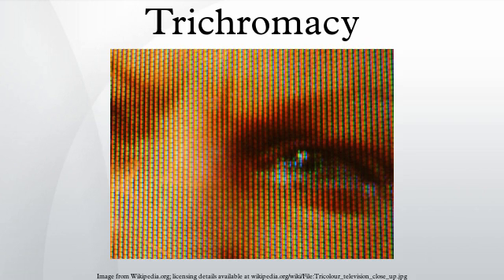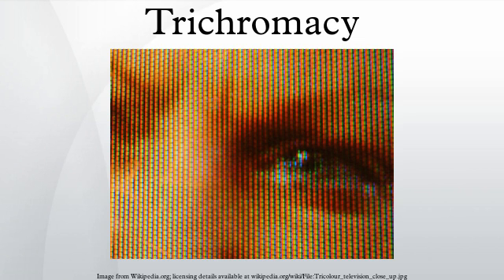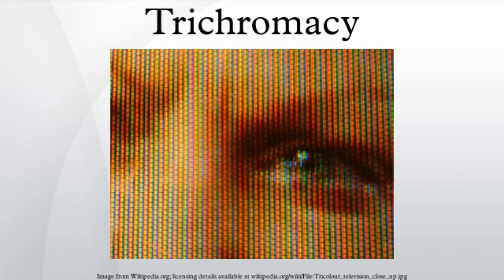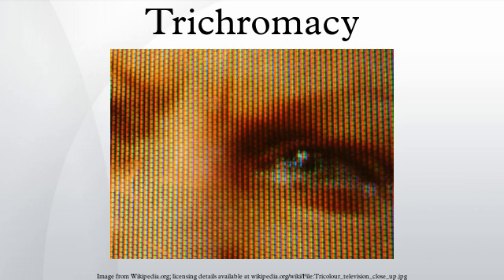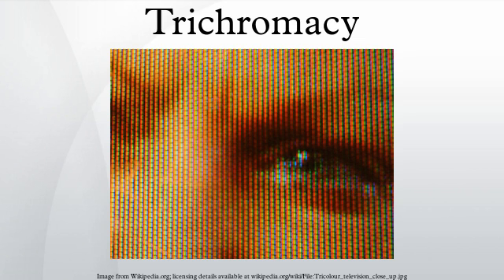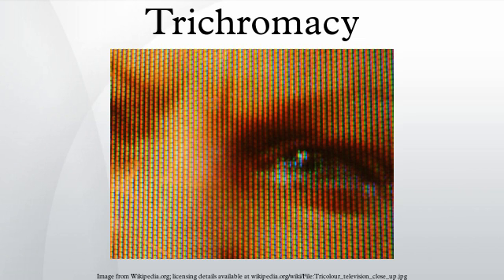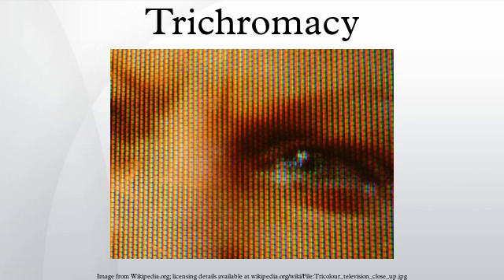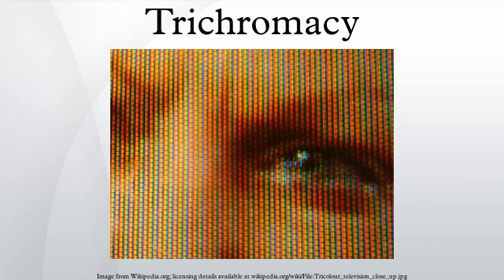Trichromacy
Trichromacy or trichromaticism is the condition of possessing three independent channels for conveying color information, derived from the three different cone types. Organisms with trichromacy are called trichromats.
The normal explanation of trichromacy is that the organism's retina contains three types of color receptors with different absorption spectra. In actuality the number of such receptor types may be greater than three, since different types may be active at different light intensities. In vertebrates with three types of cone cells, at low light intensities the rod cells may contribute to color vision.